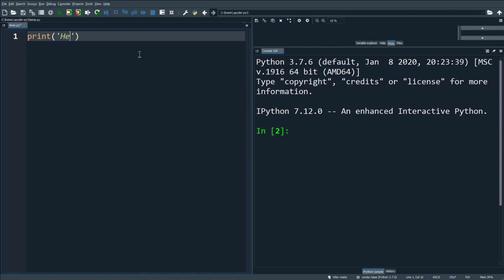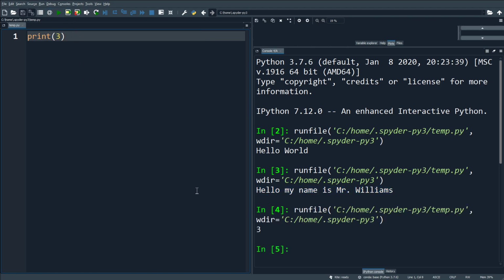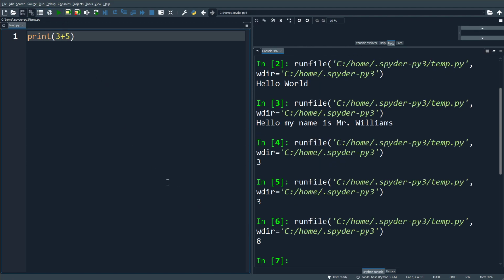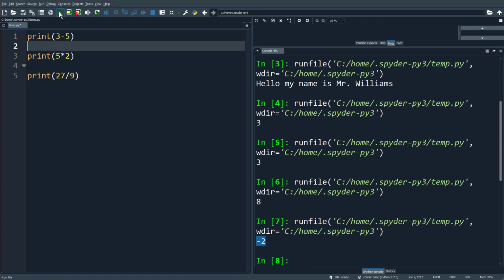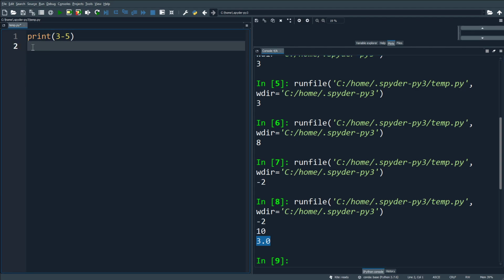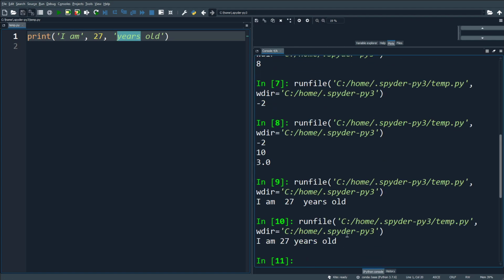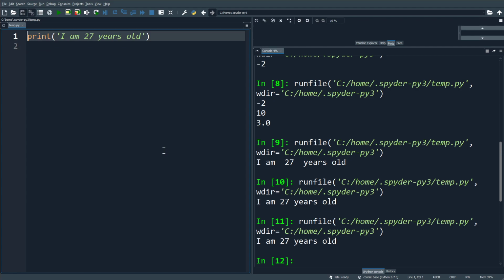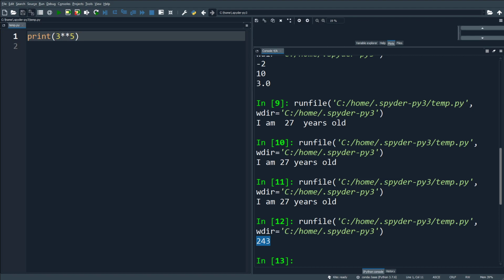Python Print Statements